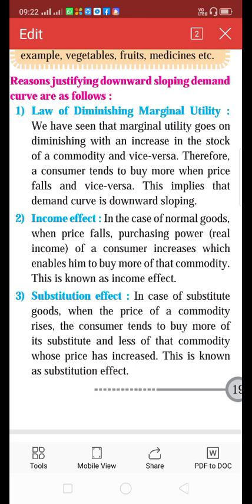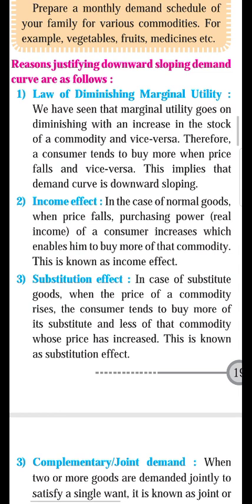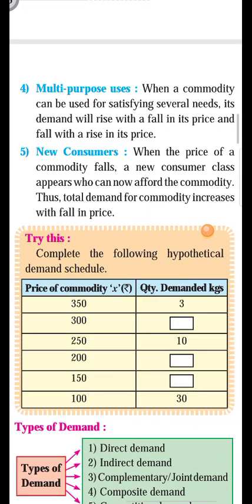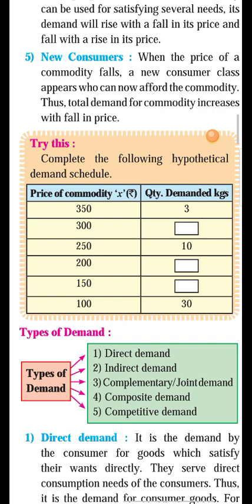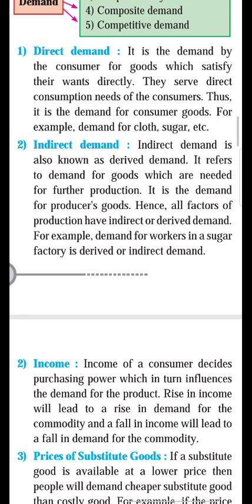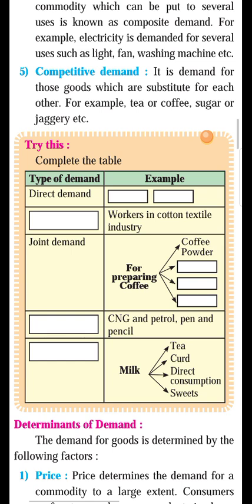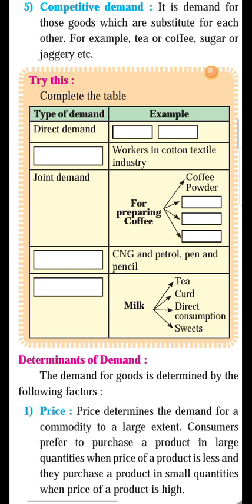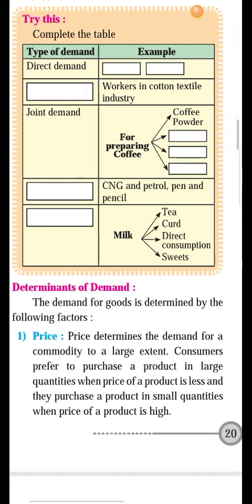29 April 2020